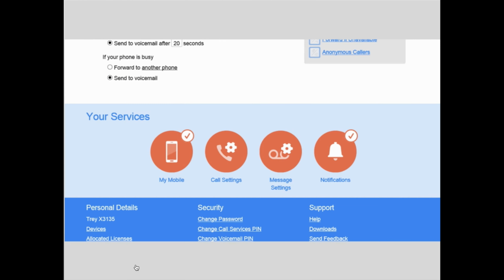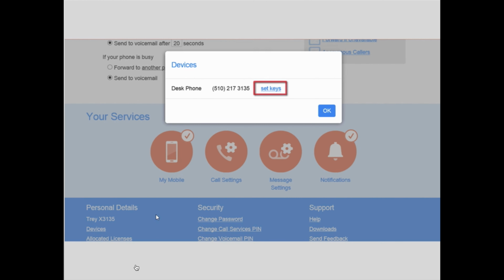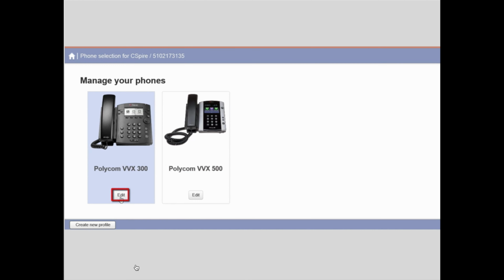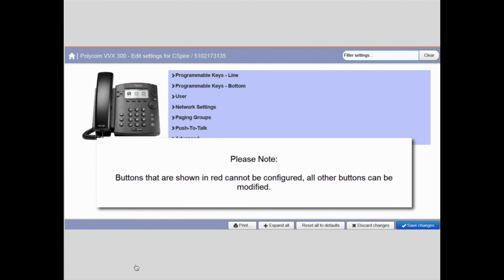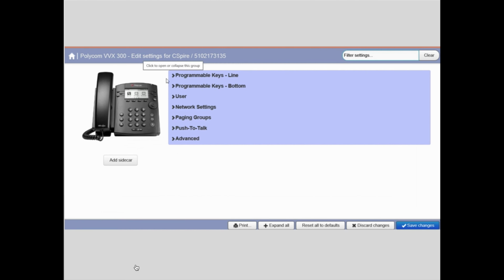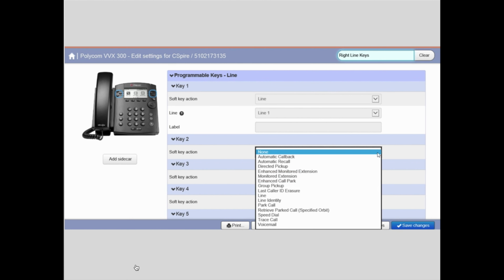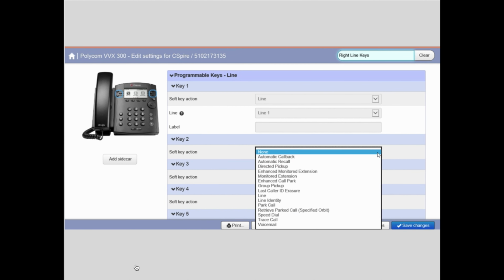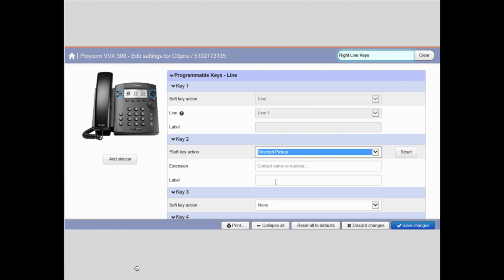Commportal User: Configuring Your Phone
This tutorial shows a user how they can configure and change their desk phone's buttons and operations using the Commportal web interface.